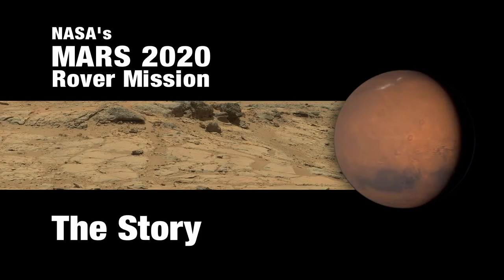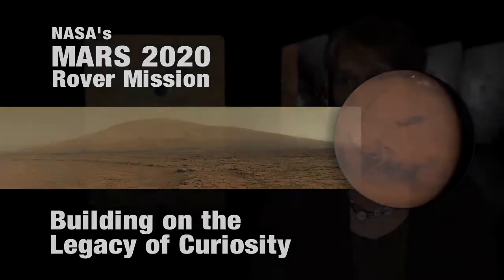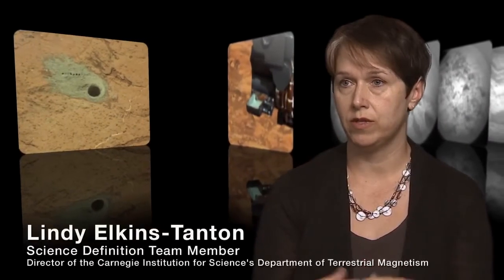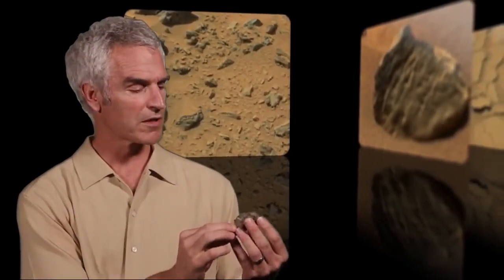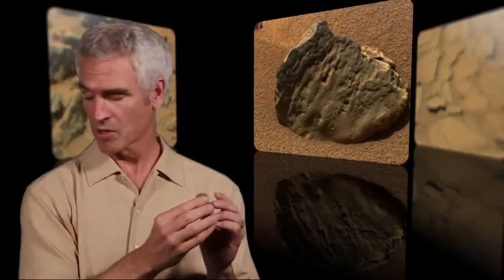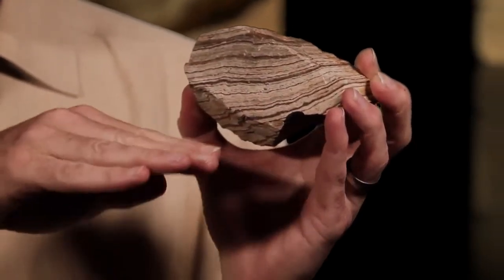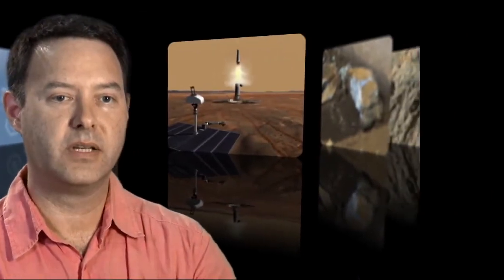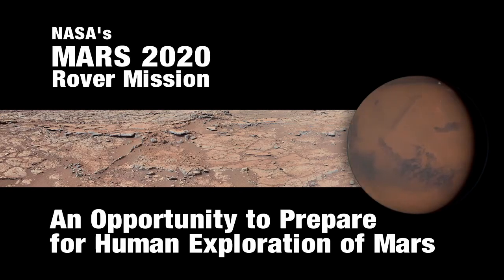A New Mars Rover is Proposed for the Year 2020 | NASA Space Science HD Video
- NASA is planning a new Mars rover mission, scheduled for 2020. Please rate and comment, thanks!